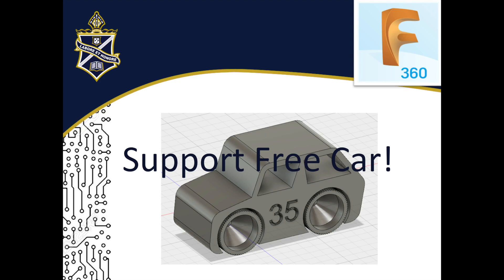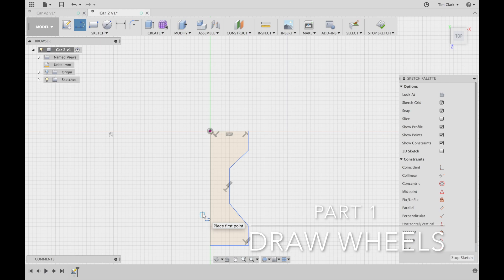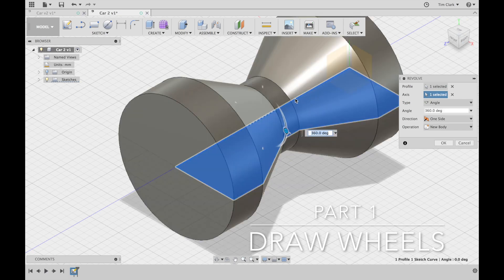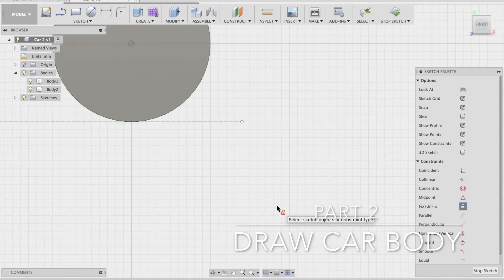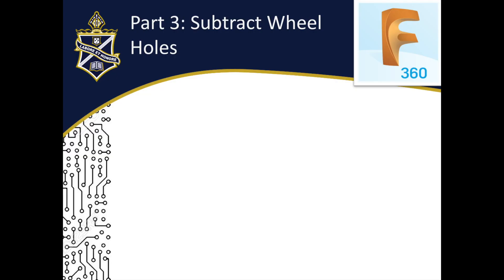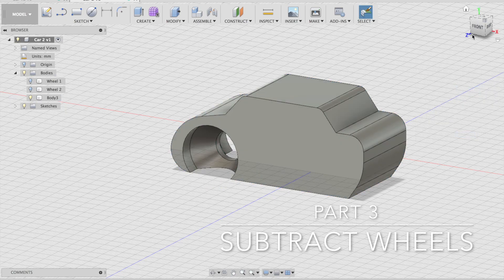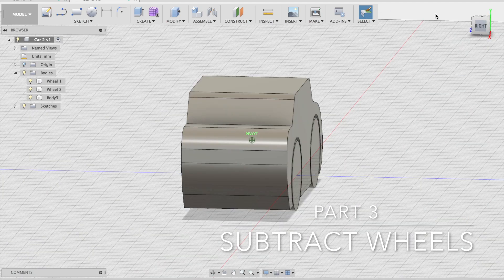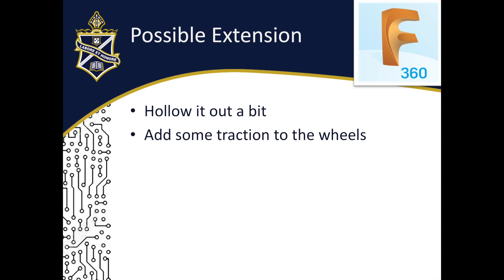Support Free Car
Create a single print car with moving wheels straight of the 3D printer!